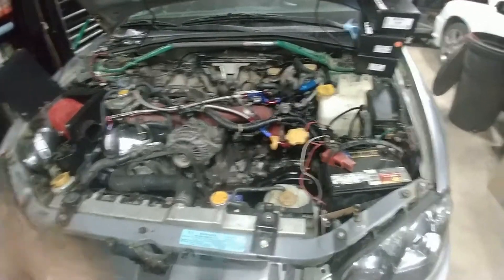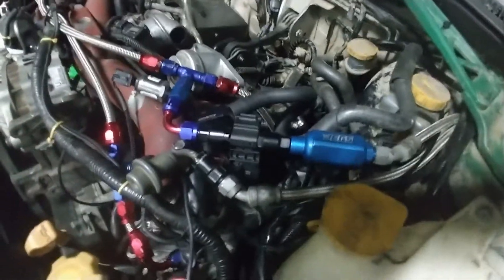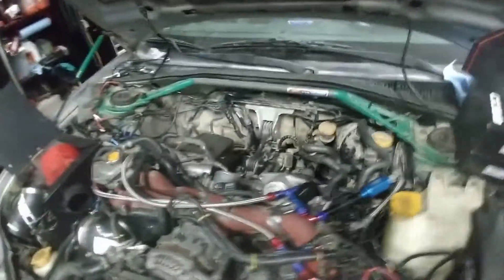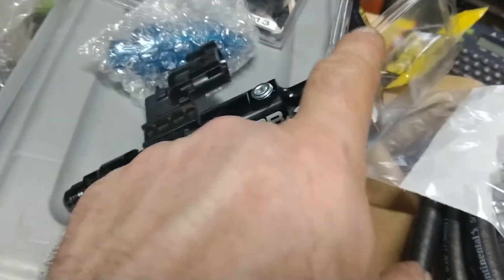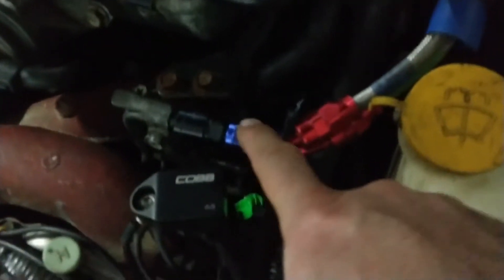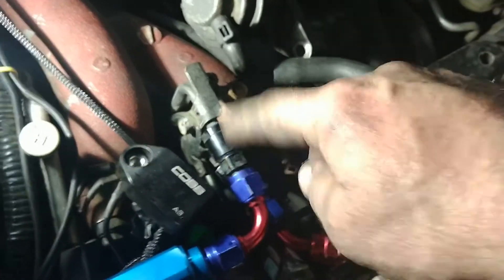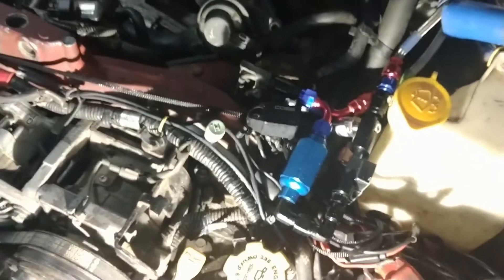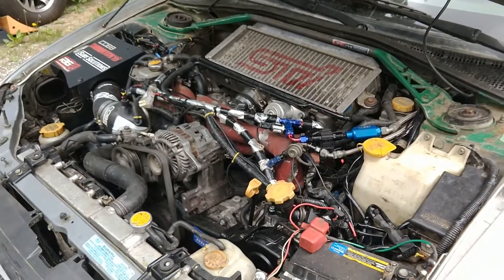Cobb Flex fuel kit and fuel pressure sensor install on 2004 Subaru STi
We are showing the install of the Cobb Flex fuel kit with fuel pressure sensor on two 2004 Subaru STi rally cars, one with stock fuel rails and the other one with aftermarket IAG fuel rails and custom braided fuel lines. Both cars use AN-6 braided fuel lines instead of the stock hard lines from the fuel tank.
We also show the Russell/Edelbrock  Quick-Connect EFI adapter fittings part # 644123 (for 3/8" to AN6) and # 644113 (for 5/16" to AN6)